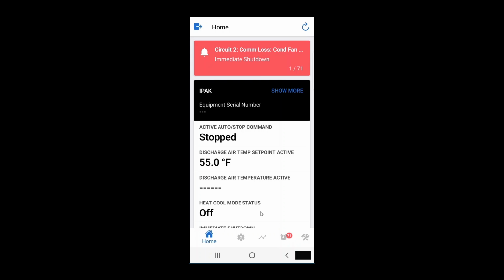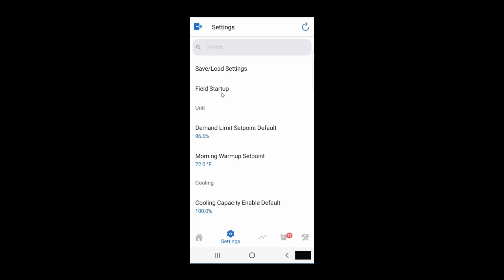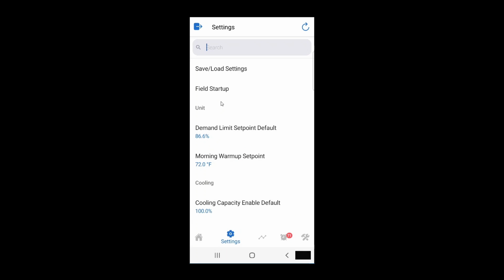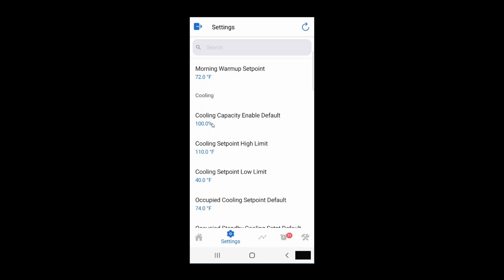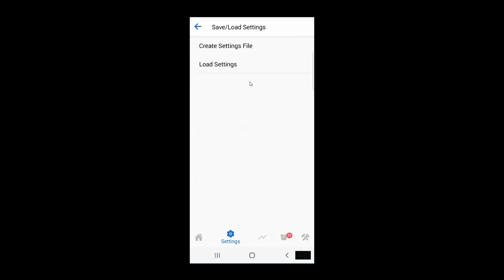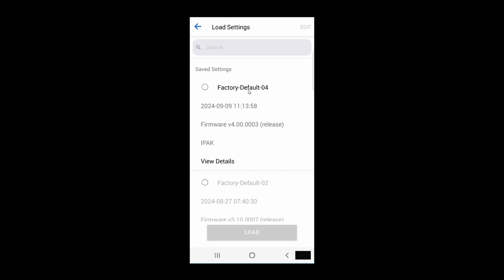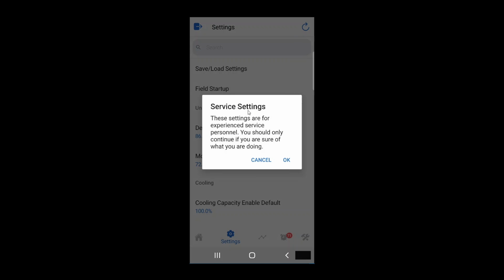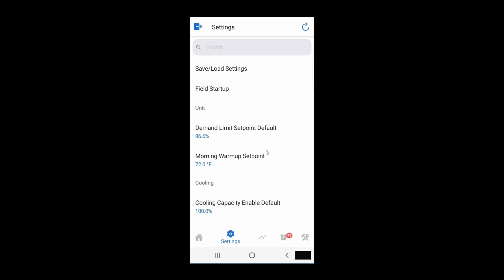Symbio® Service and Installation: Symbio® 800 Change Settings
Learn how to adjust setpoints, limits, and other settings in a Trane Symbio 800 controller for IntelliPak® or chiller using the Symbio Service and Installation app. This includes making changes to the field startup values.